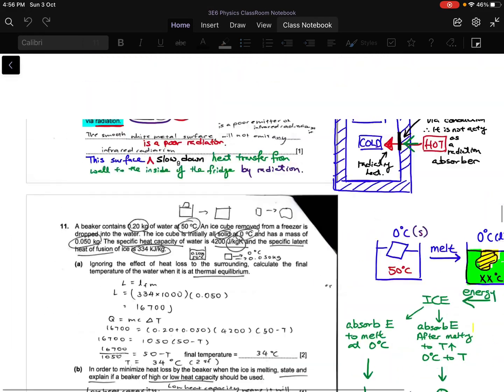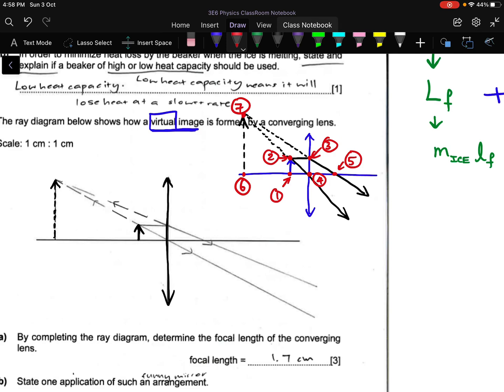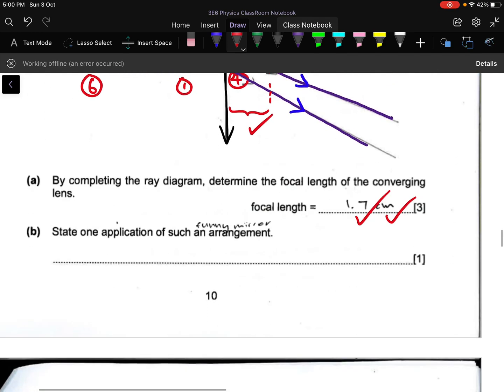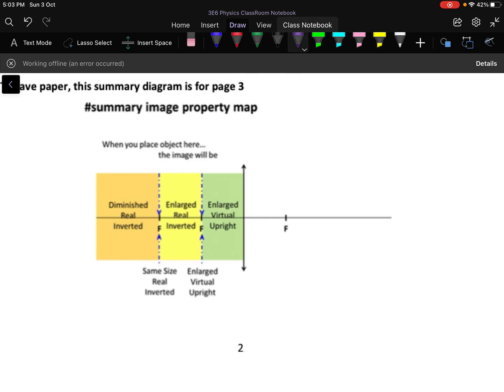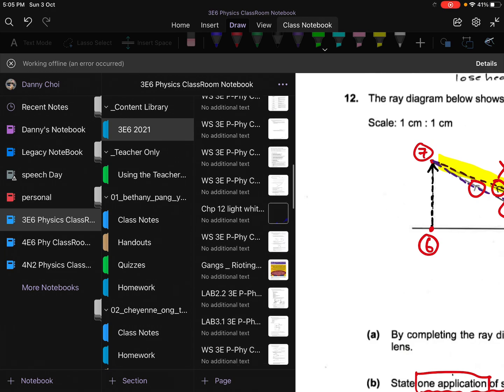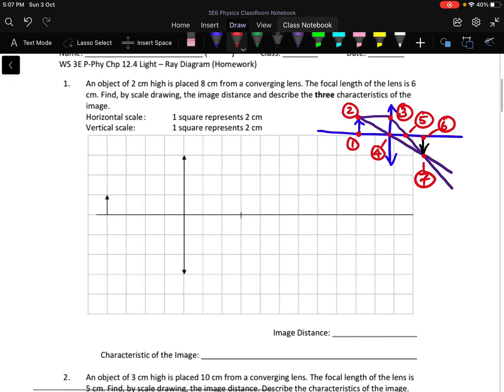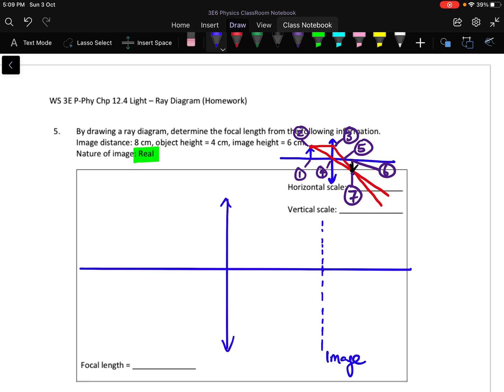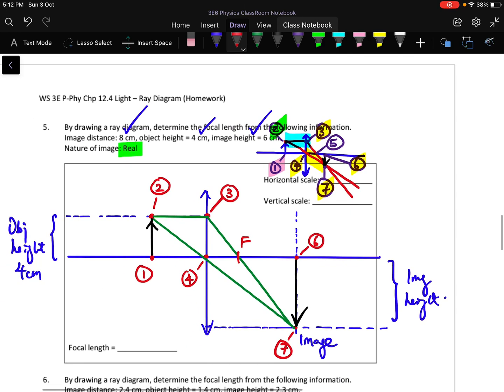QUESTION 3E P-Phy EOY P2 2019 Q12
Tips on how to solve all Ray diagram question